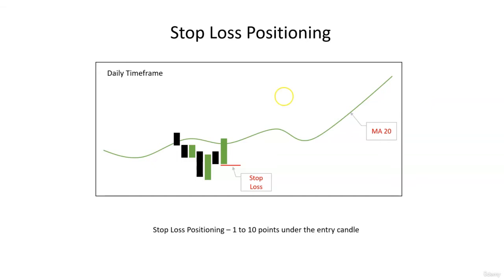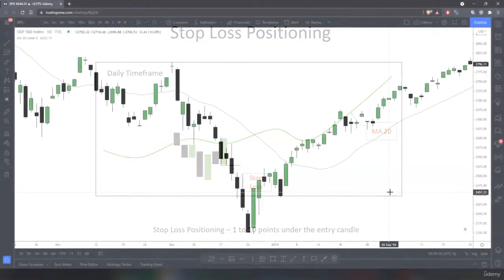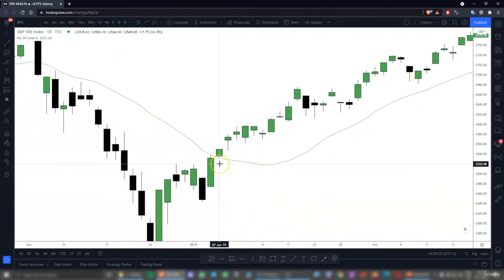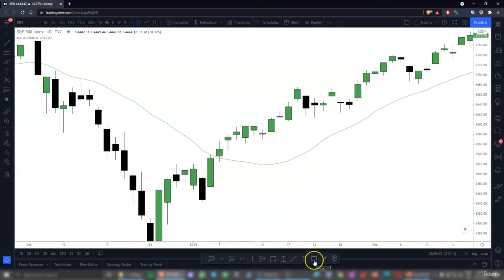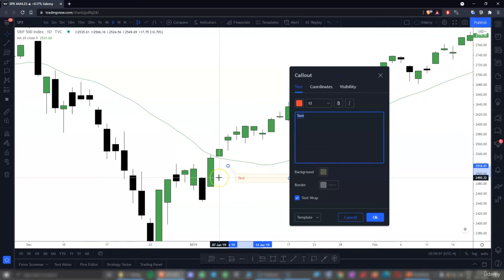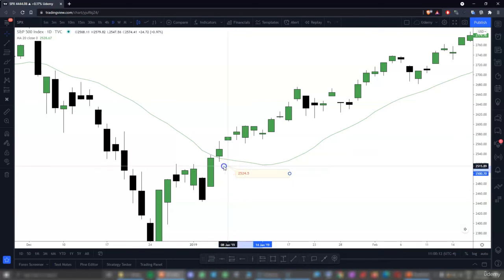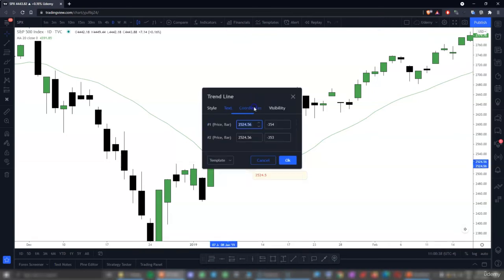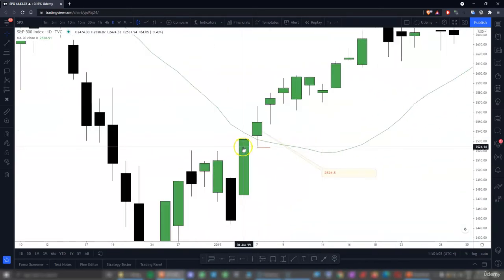020 Stop loss positioning